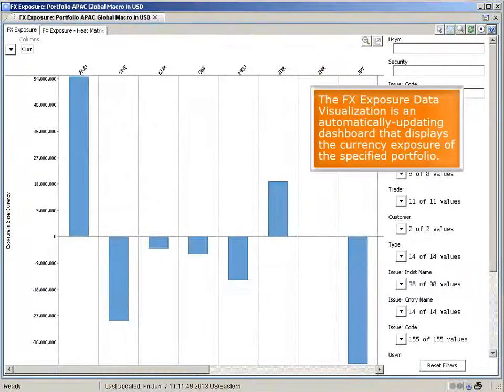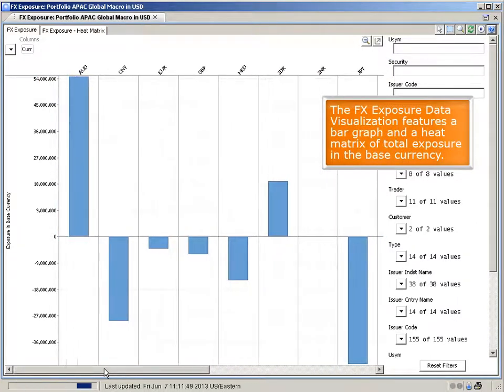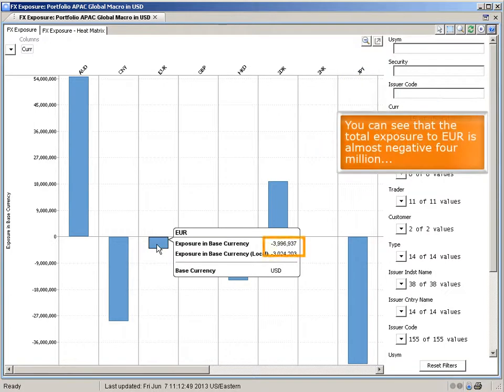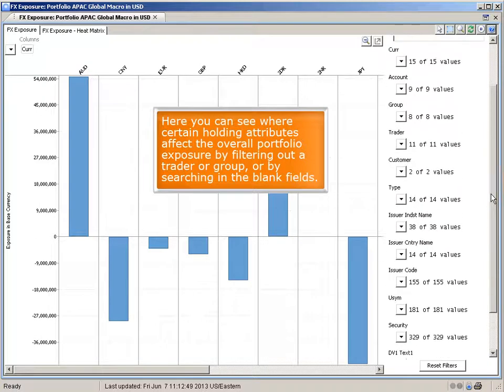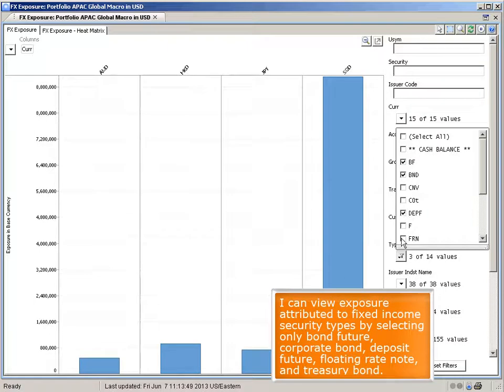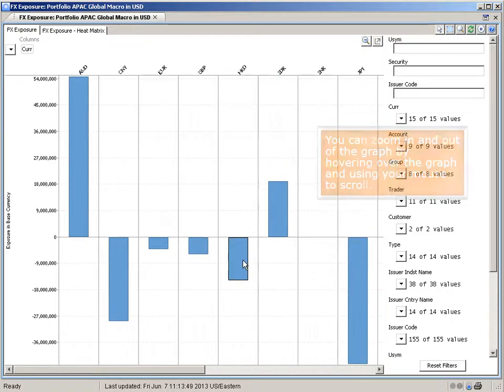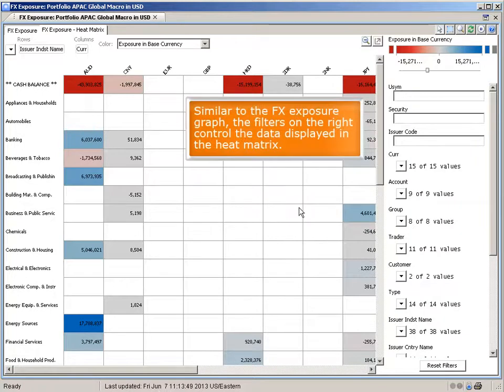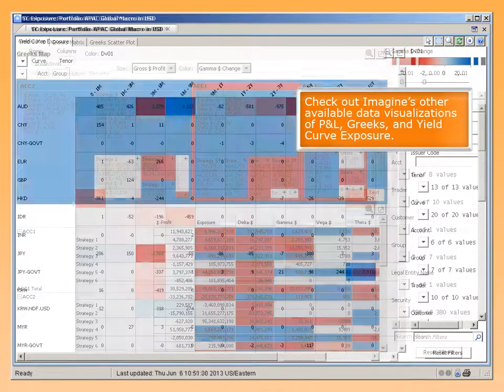FX Exposure Data Visualization (Dashboard)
The FX Exposure Data Visualization is an automatically-updating dashboard that displays the currency exposure of the specified portfolio.